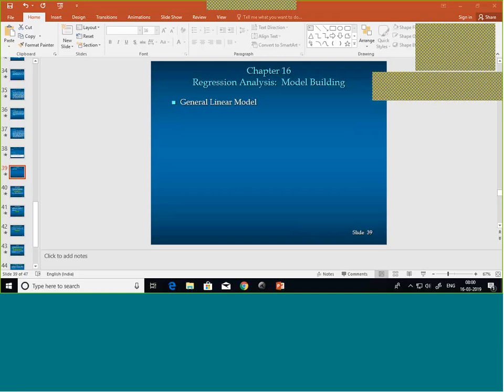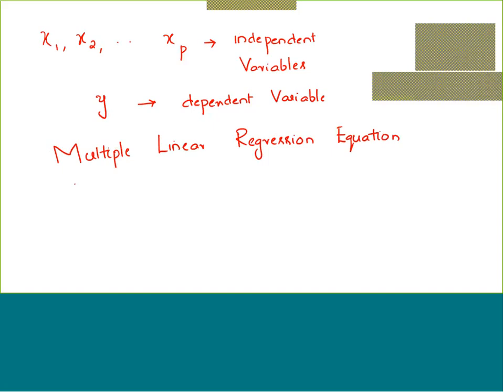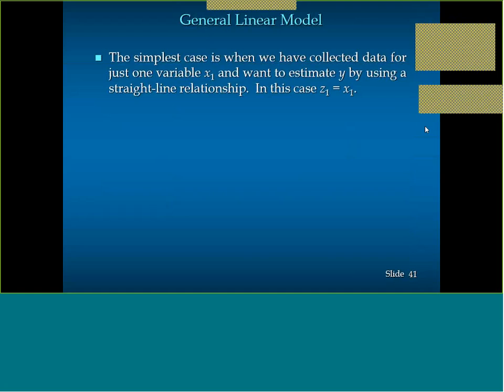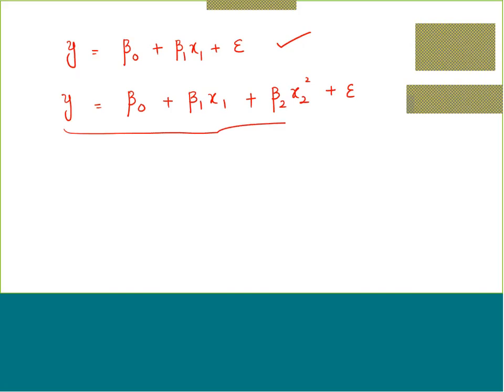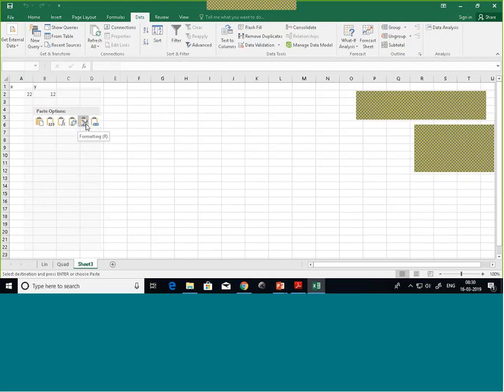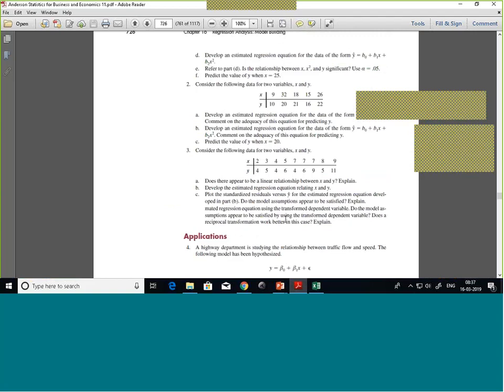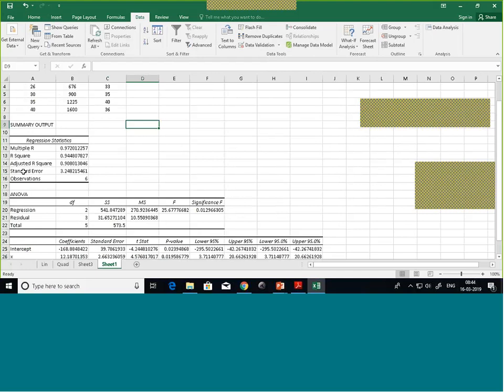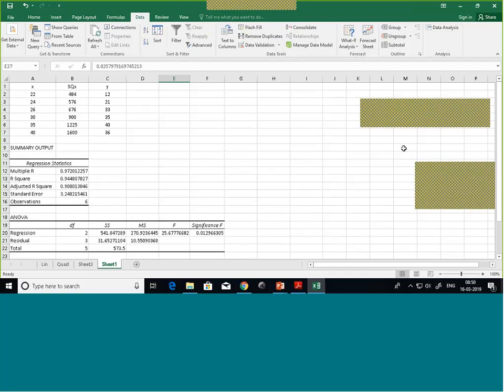S2 18 BA ZG524 L10 P 1